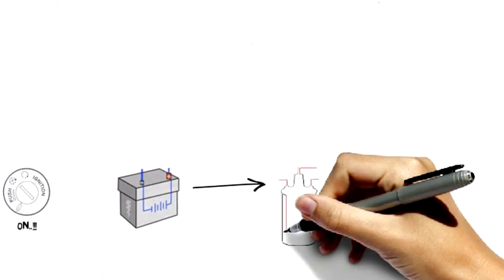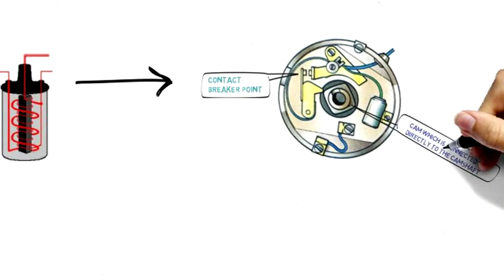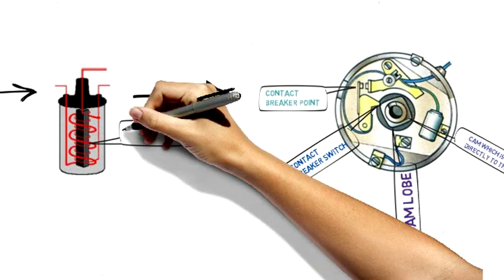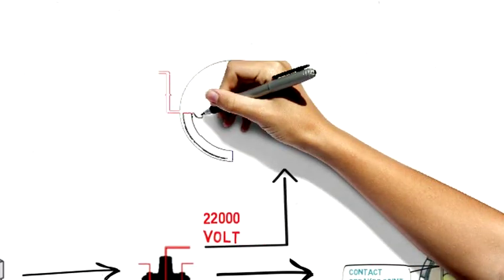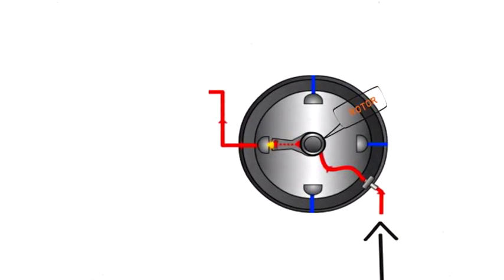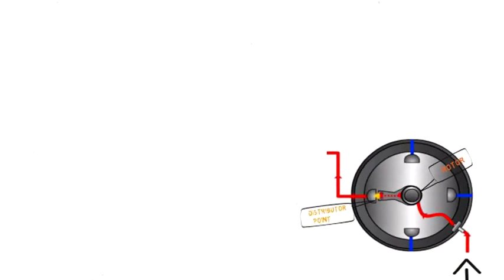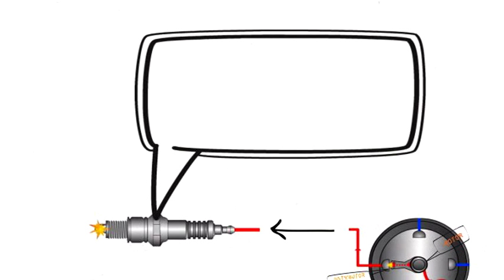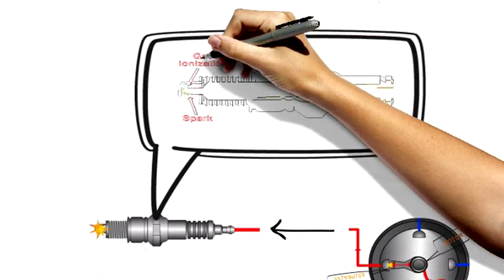4th Prize 60s : Ignition System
Five Finalist eMCC 2014 60s Category